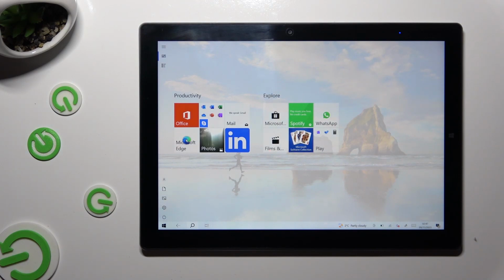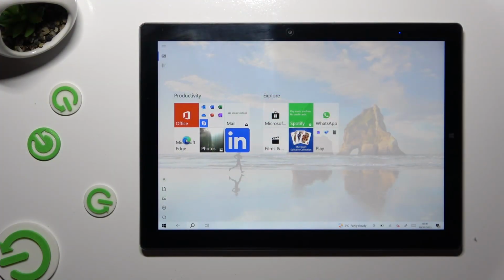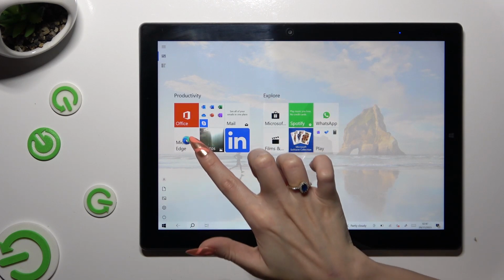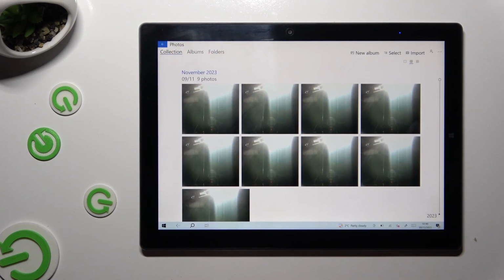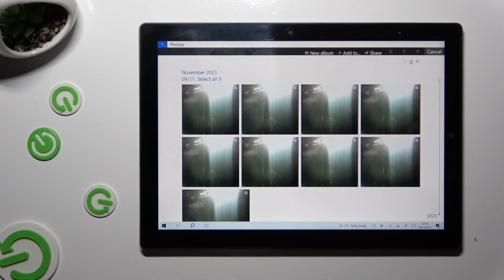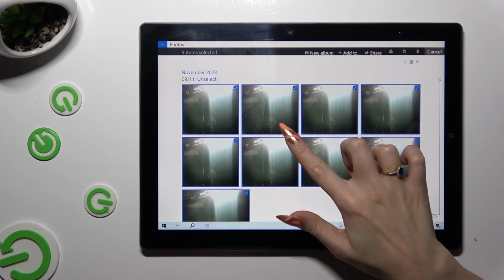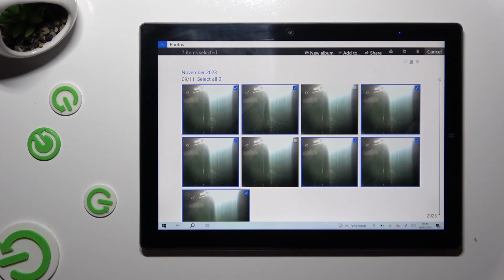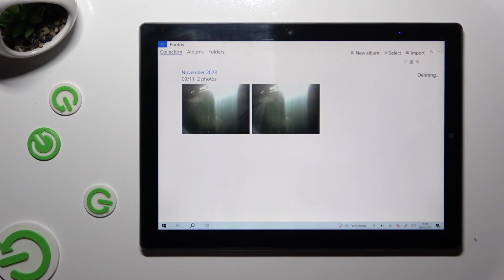How to Select & Delete Multiple Photos At Once In the Gallery of CHUWI Ubook X?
Find out more about CHUWI Ubook X
Let us show you how to choose and remove numerous photos from your CHUWI Ubook X gallery. You'll discover how to swiftly select all your pictures and delete them in one fell swoop. Thanks for tuning in, and best of luck with your photo management! If you want to know more about your CHUWI Ubook X, visit our YouTube channel.

How to select and get rid of multiple photos at once in the gallery of CHUWI Ubook X?
How to delete many pictures on CHUWI Ubook X?
How to remove of many photos with just 1 click in the gallery of CHUWI Ubook X?